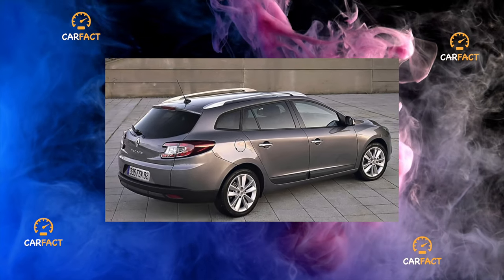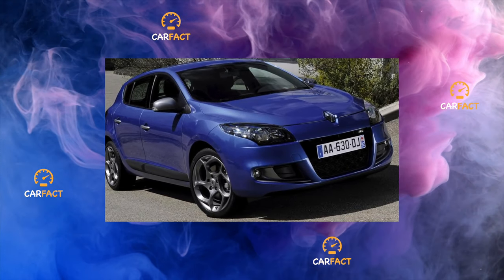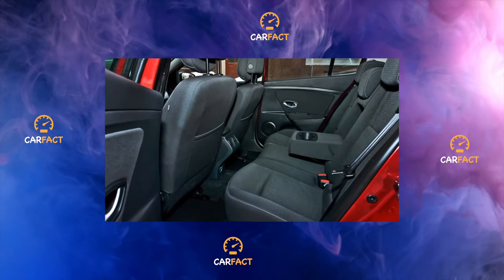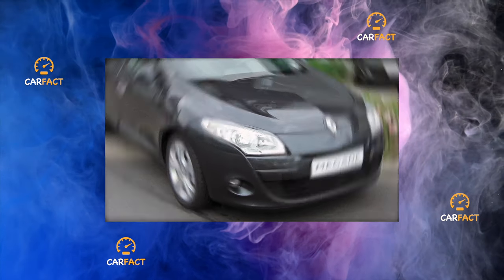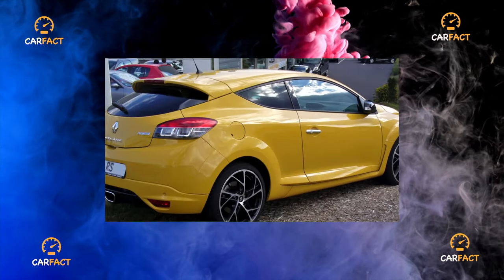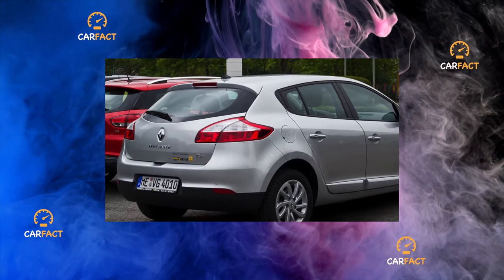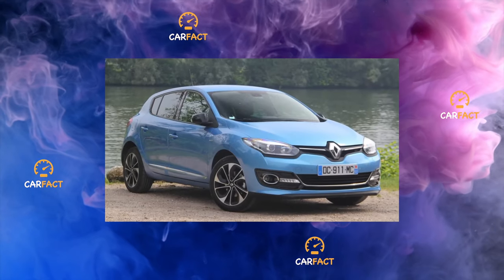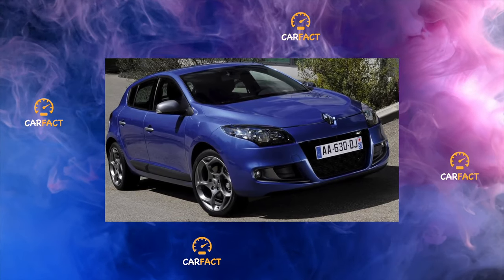Renault Megane III generation - Every owner goes through this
Something that in any case will have to be repaired on your Renault Megane III generation